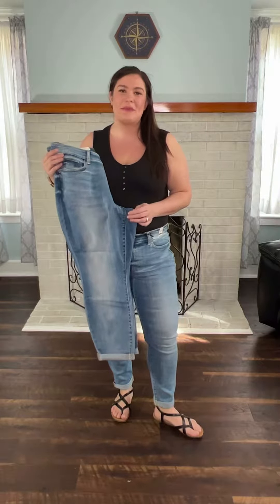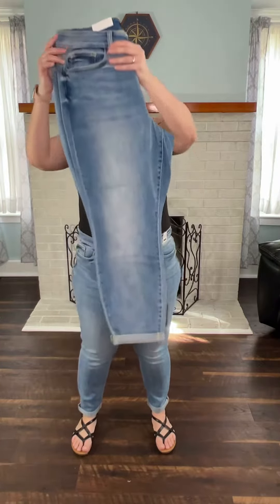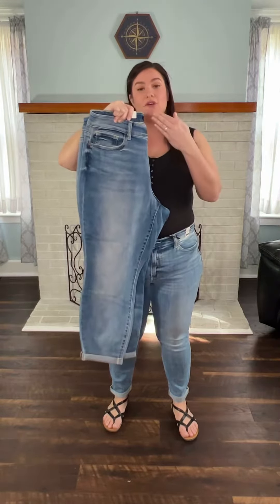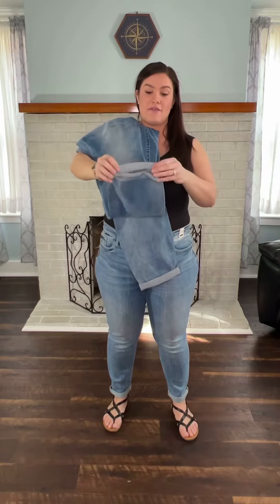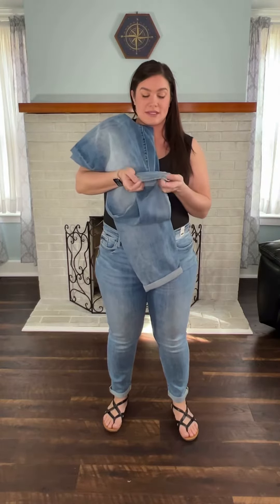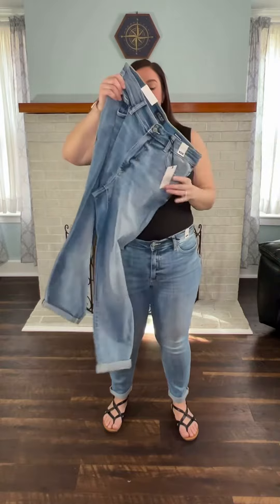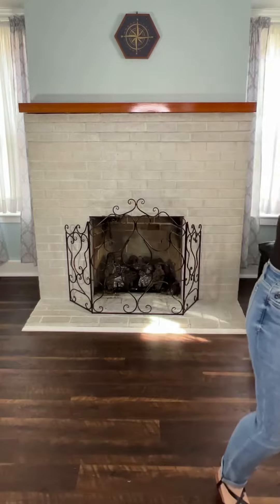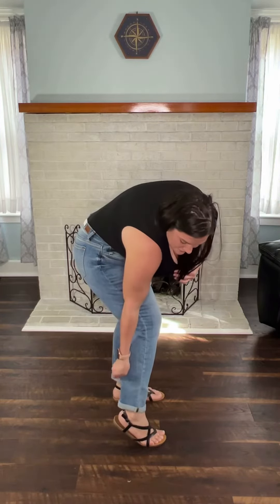Plus/Reg Judy Blue Mid Rise Bleach Wash Boyfriend Jean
A Judy Blue basic we've been waiting for! Mid Rise light wash boyfriend fit denim. A everyday denim you'll love to wear to work for casual day or out with your friends. These do have a cuff that is sewn however if you're handy or hire a seamstress they should be able to release the tack.(We are in no way responsible if you choose to do this and they get damaged.) The stretch is incredible for these.

Sarah is 5'6" wearing a size 15/32. She typically wears between a 15/32 or 14W in Judy Blues. For a true loose boyfriend fit you can stay true to size. for a more relaxed fit you can size down 1 as Sarah has done in this picture.

Material: 93% COTTON, 6% POLYESTER 1% SPANDEX

7-15/32 RISE 10" INSEAM 27"

14W-24W RISE 11" INSEAM 27"